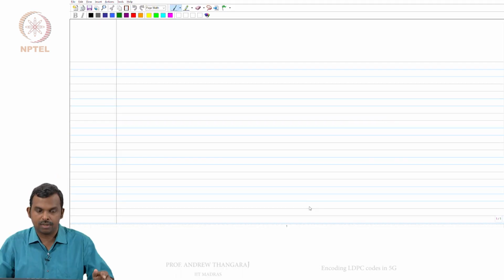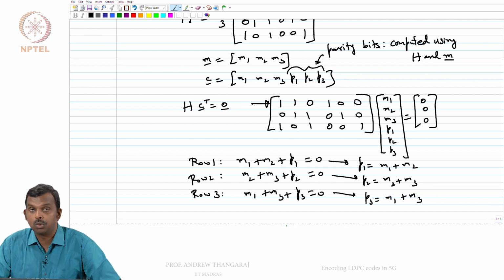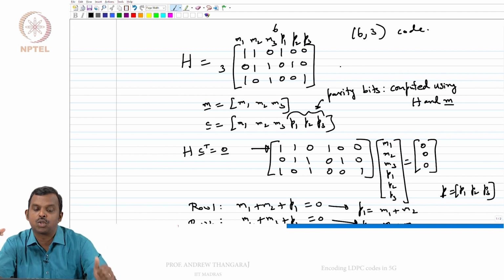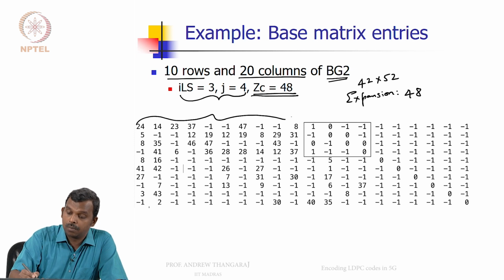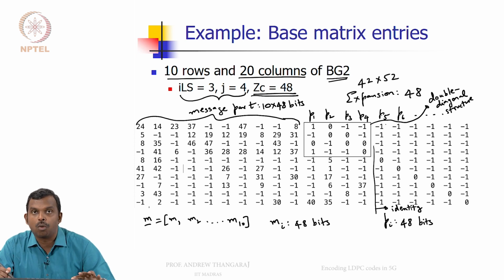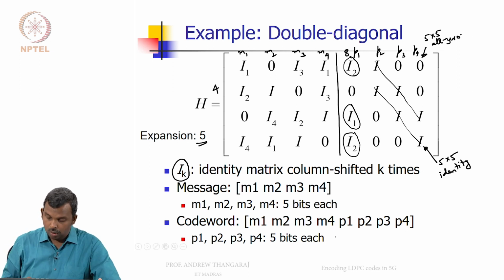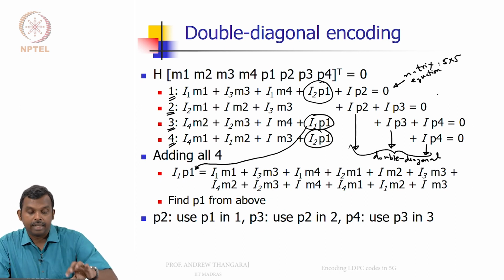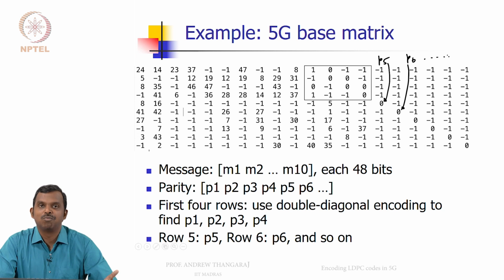Encoding LDPC codes in 5G